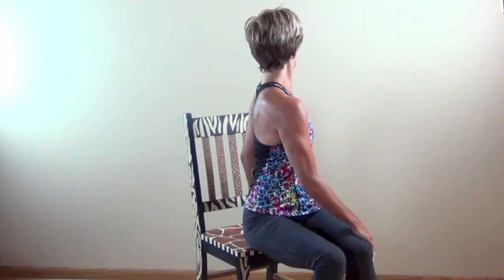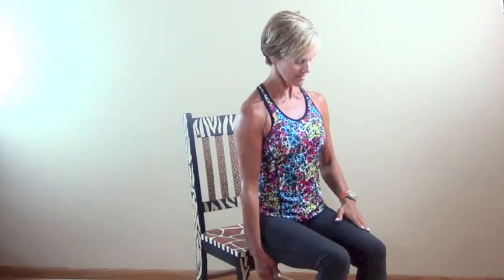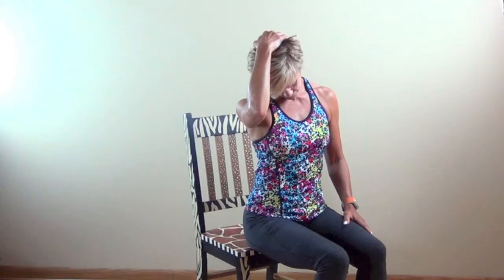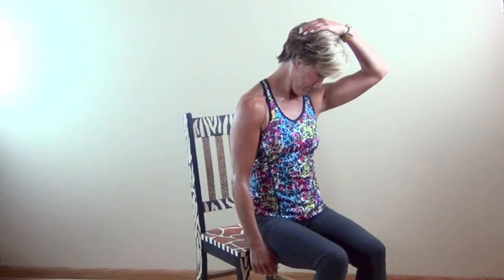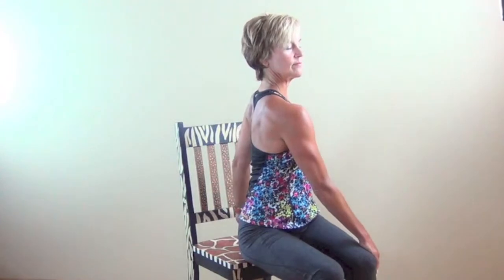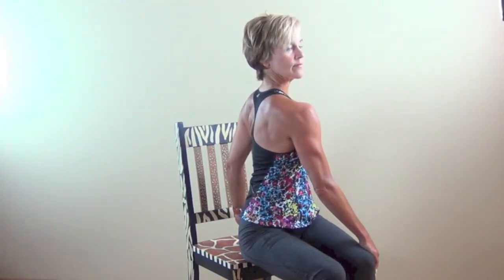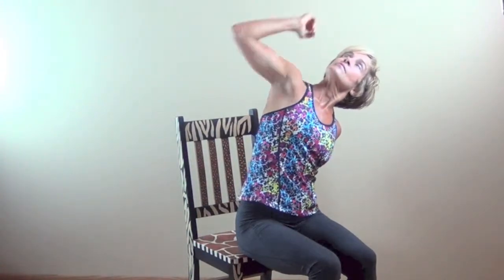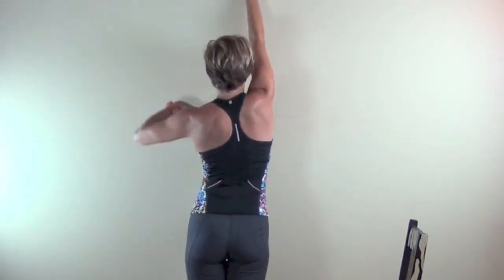Navigating Fitness After 50 Spinal Mobility seated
After 50 whether you sit at a desk and need to loosen up or you're more sedentary than mobile and you need to warm up and gently bring more range of motion into the spine to feel good this seated stretch and range of motion series may feel surprisingly good for as simple as it is.
Follow along this head to base of spine warm up until you have it.
A great companion to the recommendations in the book Navigating Fitness After 50, Your GPS for Choosing Programs and Professionals You Can Trust.
More short videos here to put together you're own stretch break.
for more tips on exercise for all ages.